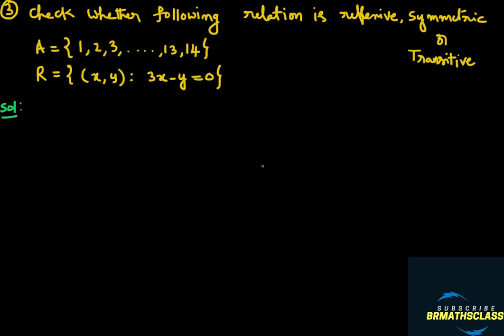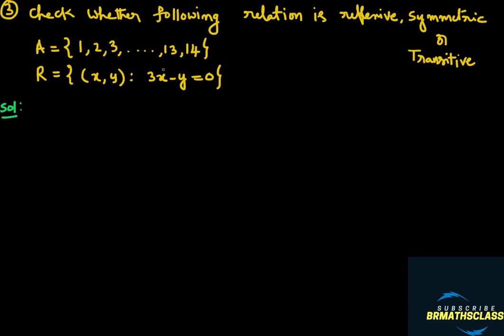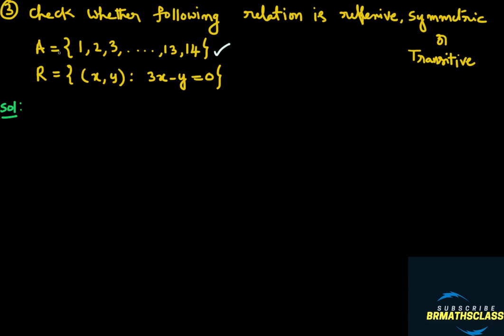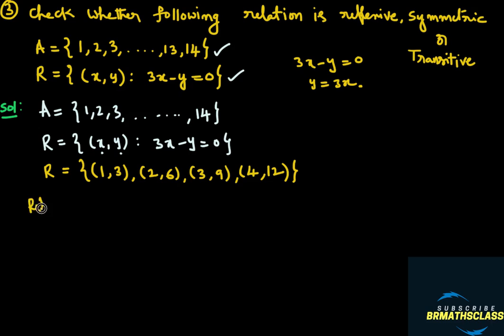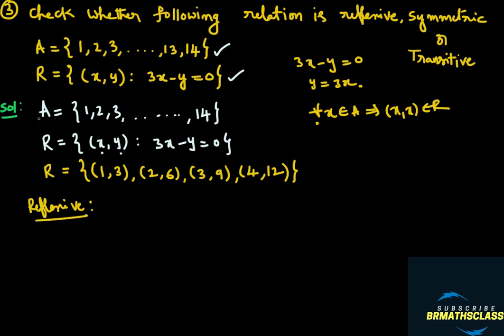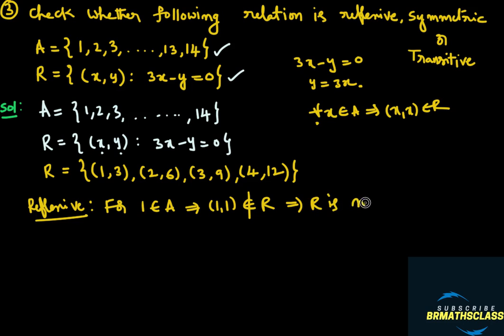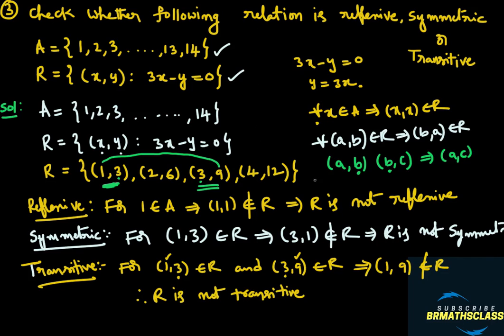RELATIONS PRACTICE PROBLEMS (NCERT EX 1.1)